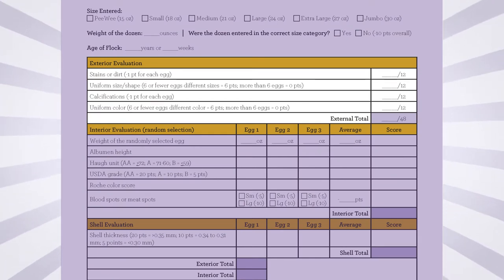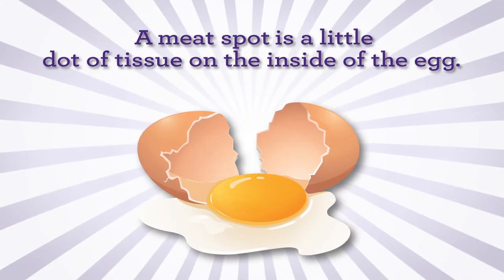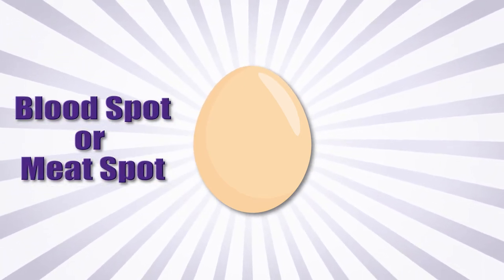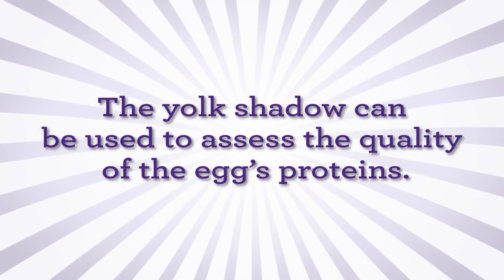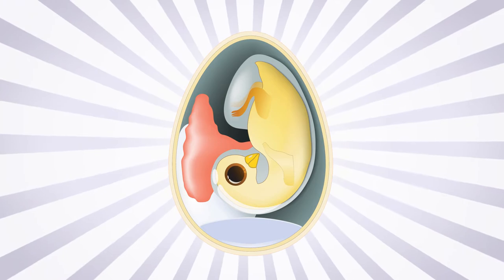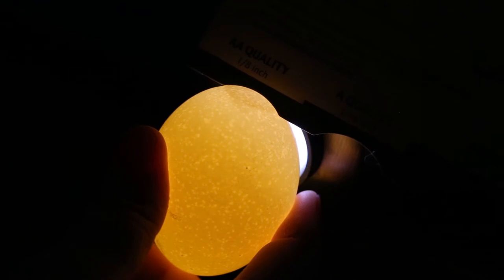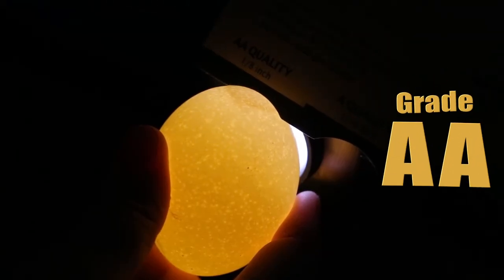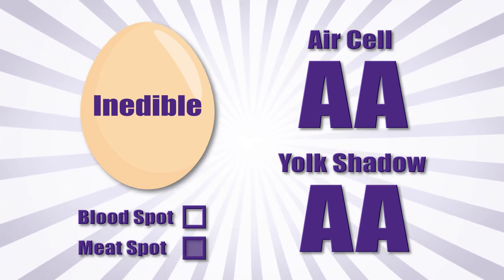Six: Blood/Meat Spots